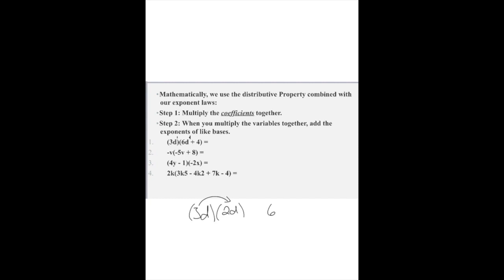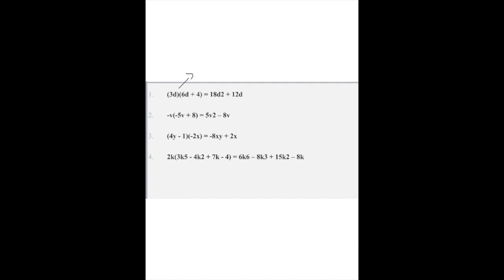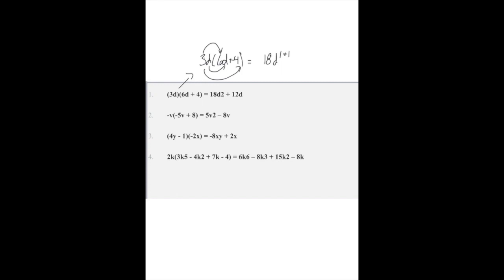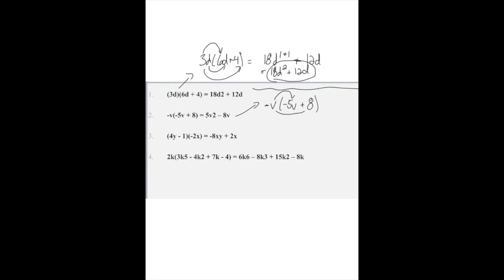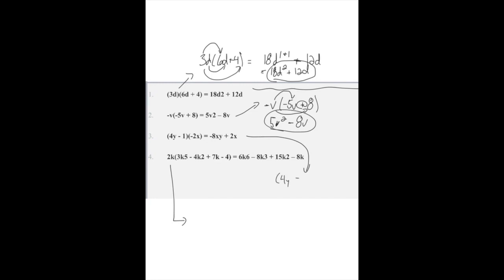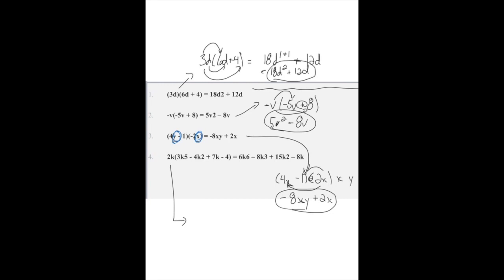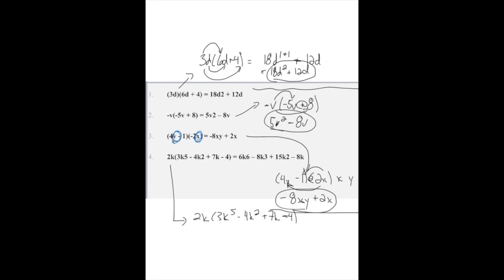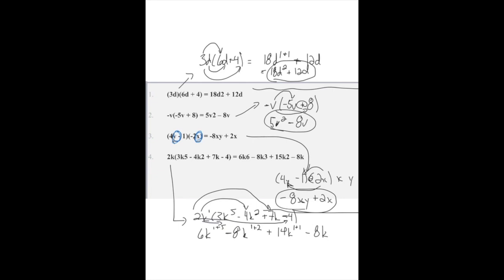SCHS Math 9 - Multiplying a Polynomial by a Monomial Examples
This video will work through some examples of multiplying a polynomial by a monomial.